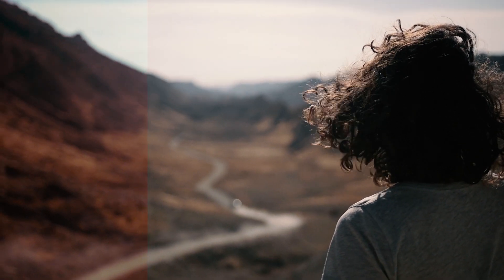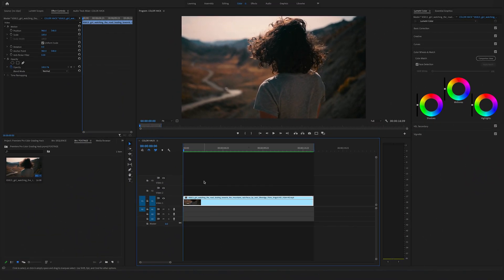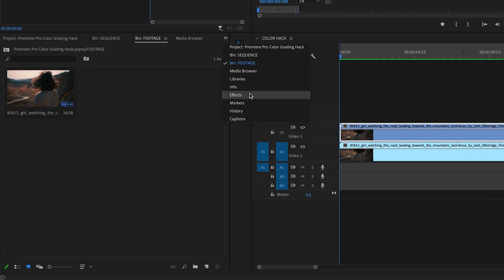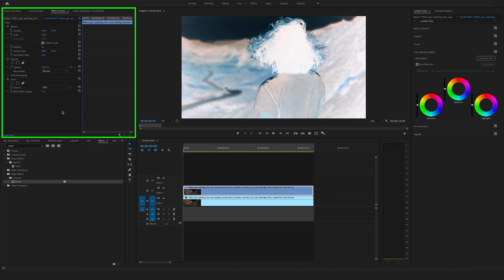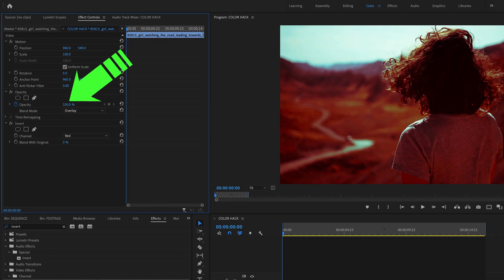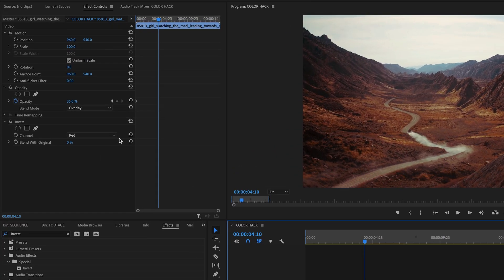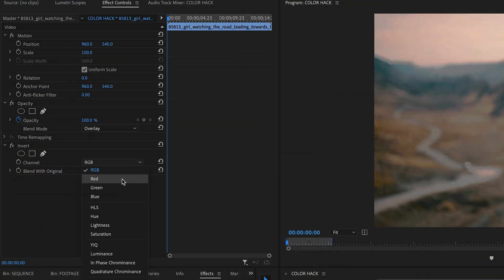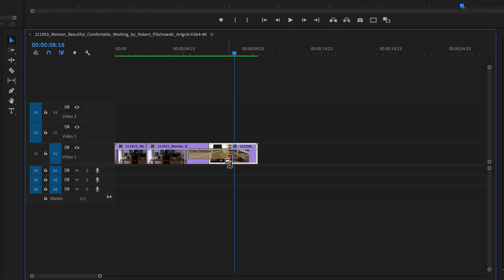Premiere Pro Color Grading HACK | Recreate an Instagram Look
Recreate an Instagram look fast, with this Premiere Pro Color Grading Hack. Follow this easy step by step Tutorial and create your own look in a few minutes. Edit faster and smarter. Have fun with this one, Felix The Creator